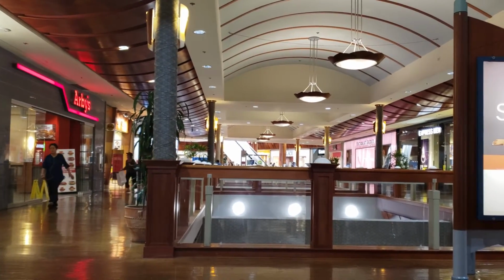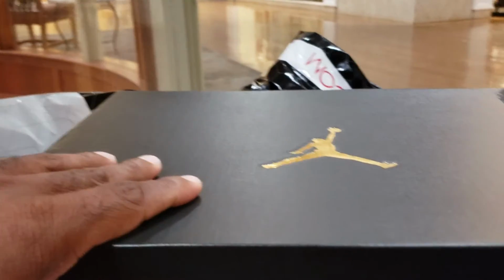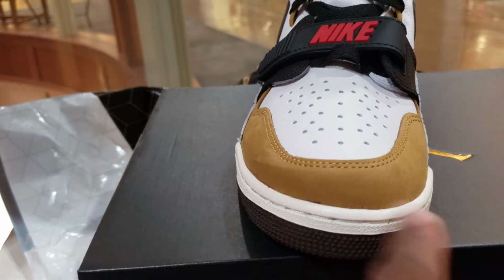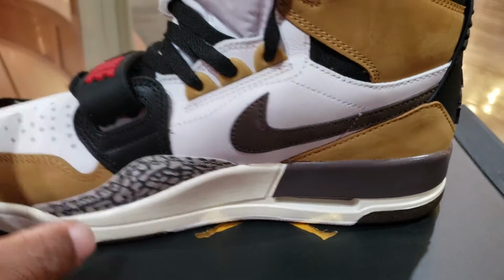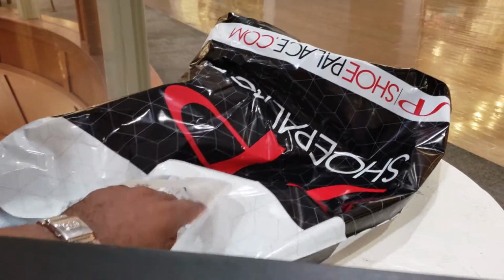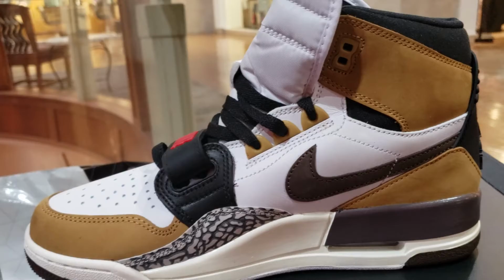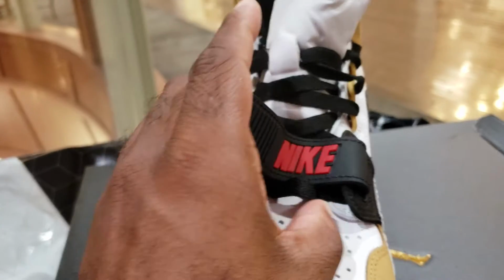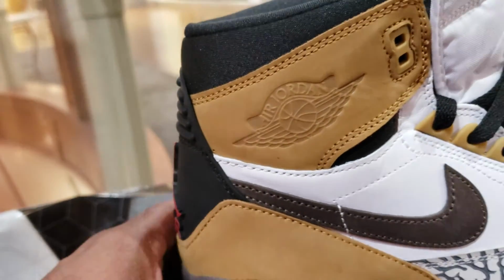Jordan |legacy 312 |roty review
thesolefirm#emoneyshoes#moneynotificationsquad#dowhatyoudo#hawaiisneakerheads

Hon.Hi 96817